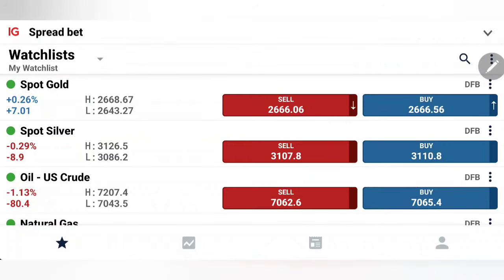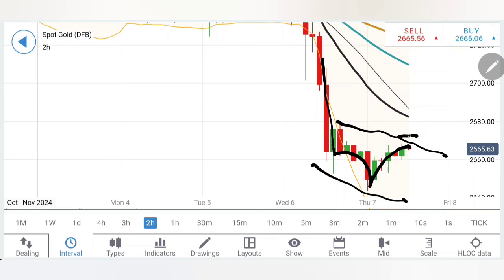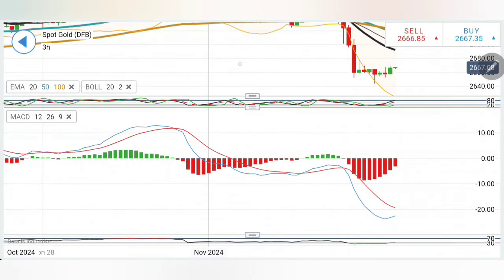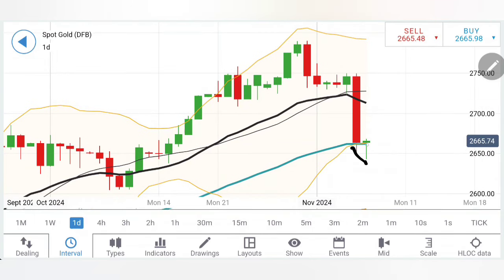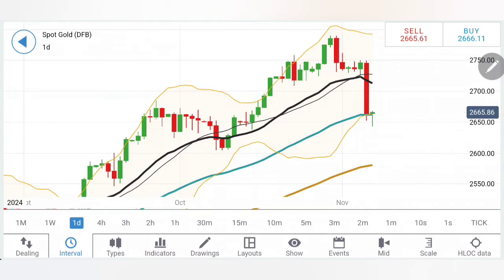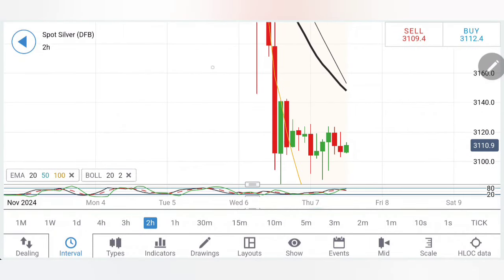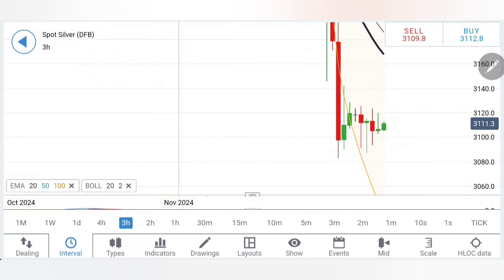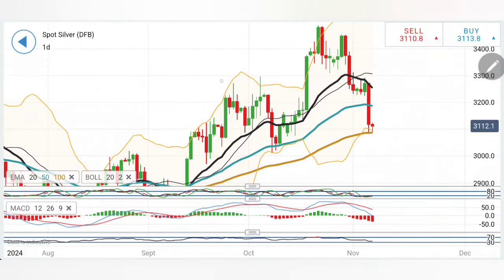Gold Price Live Update & Silver Price Prediction - Crash More with FED & Powell Speech?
Is the gold price at a record high? Wondering if it's too late to invest in gold? Watch this video for a gold profit strategy and live trading updates for 07 Nov. Plus, learn about the Gold price rally and XAUUSD trading tips!

In today's video, we're focusing on the Bullish trend observed in gold and silver at the start of the week. Whether you're a beginner or an experienced trader, this video is tailored to help you understand the current market trends and prepare your trading strategy accordingly.

We'll explore critical support levels for gold , assess the potential for a market reversal, and provide you with insightful buy/sell levels and profit ideas for trading these precious metals. With a special emphasis on gold's performance and technical indicators like stochastic oversold, MACD, and RSI, we aim to equip you with the knowledge to make informed trading decisions.

Follow Ankit Jain Here:
CHAPTERS:
Gold Monthly, Weekly, Daily, 4 Hour Chart Analysis
Gold Indicator Analysis
Gold Overview
Mentorship Opportunities
Trading Strategy Insights

Iran Israel News Live, Iran War , Palestine War, Lebanon War , Hezbollah, Middle East Israel WAR